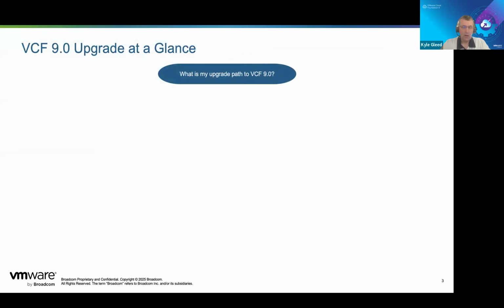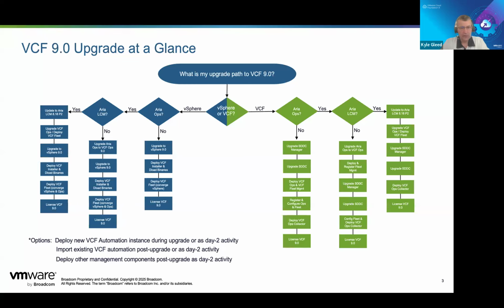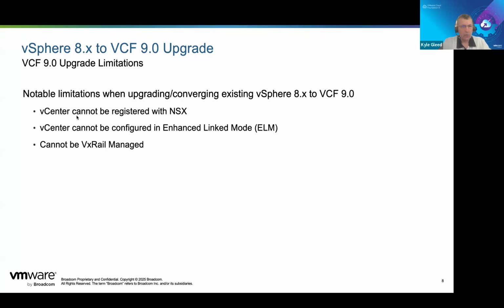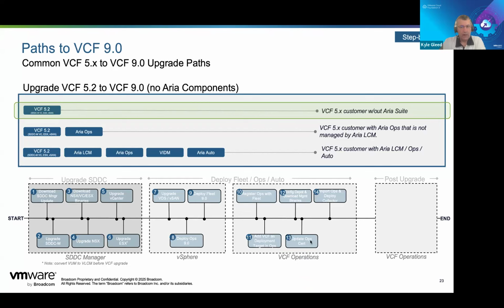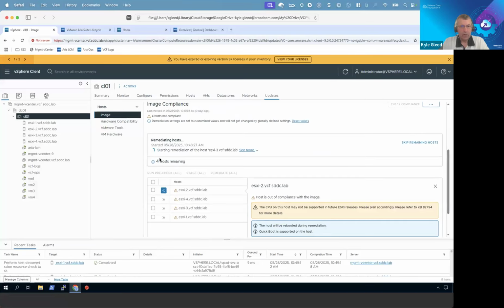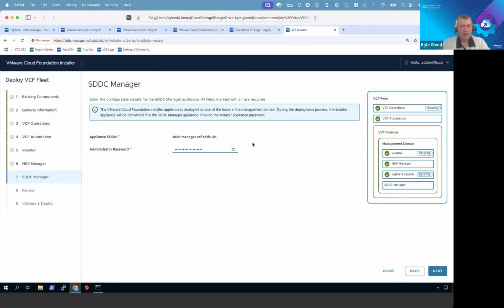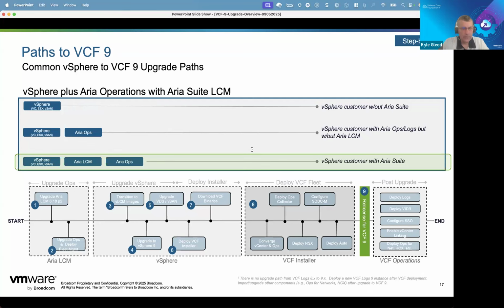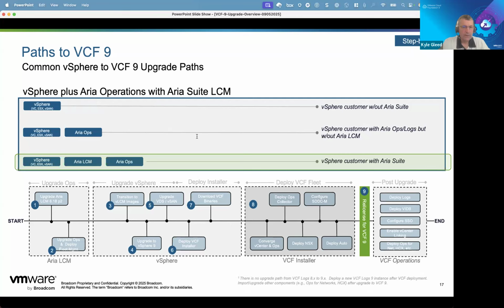September 2025 TAM Customer Webinar - What's New: Upgrading to VCF9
The path to VMware Cloud Foundation 9.0 depends on your current environment, including the versions and configurations of vSphere and other VMware components. Whether you're running a standalone vSphere 8.x environment or a more integrated stack, there are multiple routes to consider. This session will break down the available upgrade and migration options, highlight key considerations, and provide guidance to help you choose the best approach for your organization.

Guest Speaker(s):
Kyle Gleed - Product Marketing Engineer, VCF Division